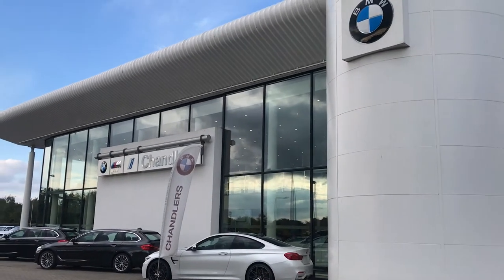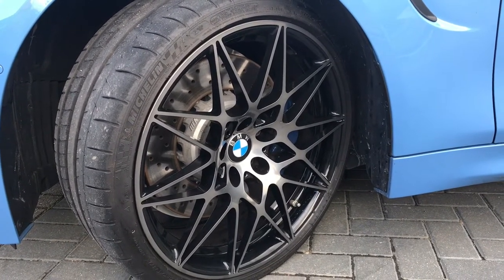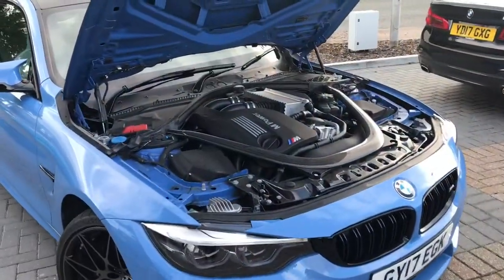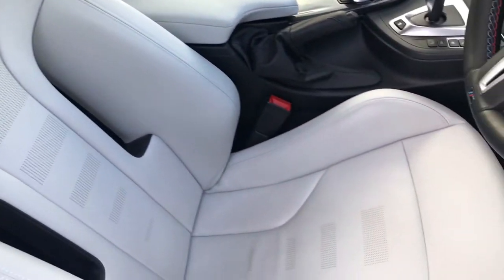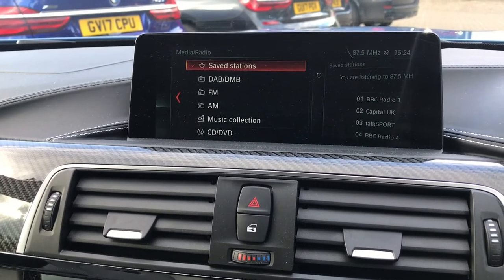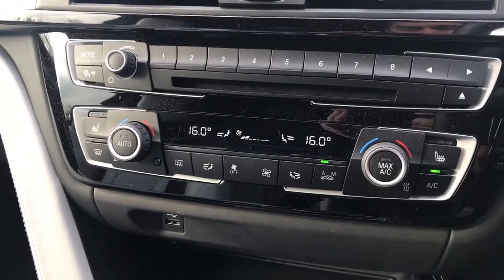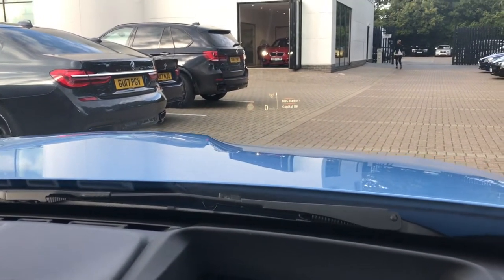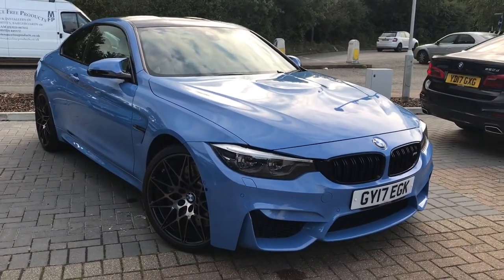BMW Approved Used M4 Coupe Competition Package